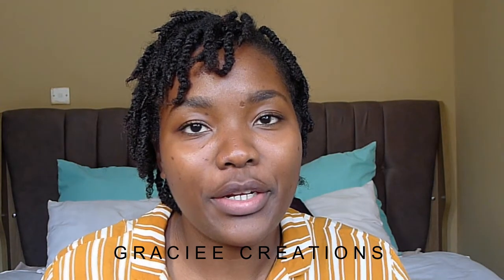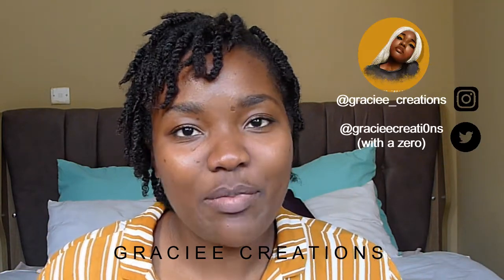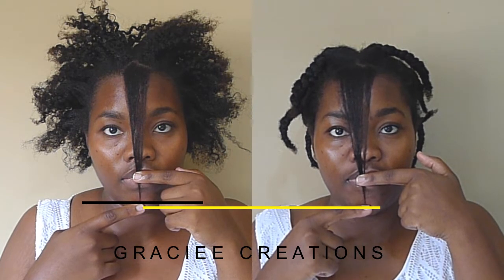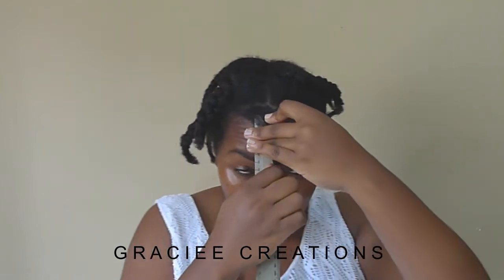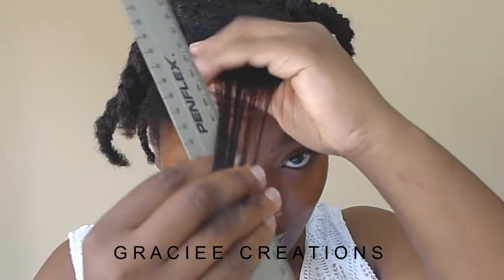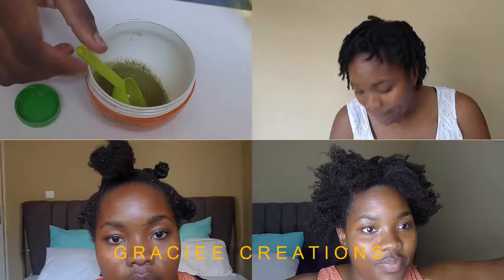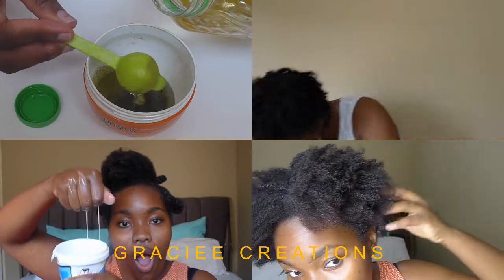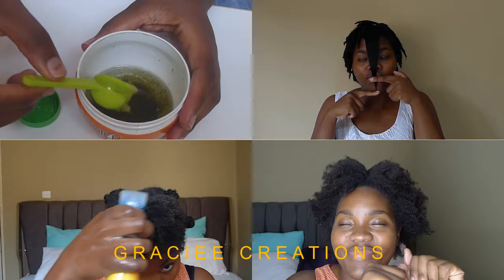21 Days of Moringa Oil Final Results |[My Hair Growth Journey]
You can make many plans, but the Lord’s purpose will prevail.(Proverbs 19vs21 NLT)

Hello loves, ☺️
It's the final day of our Moringa powder oil experiment!
I was excited and nervous, aaagh!!
But even little progress in my hair growth journey is better than no progress at all.
Every journey begins with a step so I'll keep moving forward 😇
Enjoy!, xoxo Gracie

♡Time Stamps♡
0:00- Intro
1:22- A recap
1:35- Final Results
2:46- Current Hair Length
4:24- Final thoughts on Moringa Powder Oil
5:30- Outro

For YT Seo,

moringa oil for hair growth, hair growth secrets, hair growth tips, moringa powder, how to use moringa